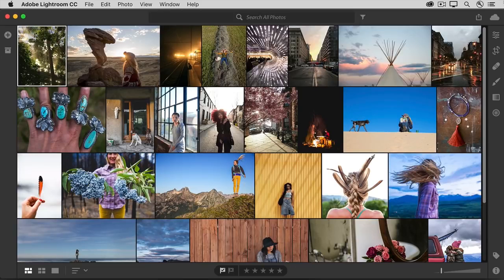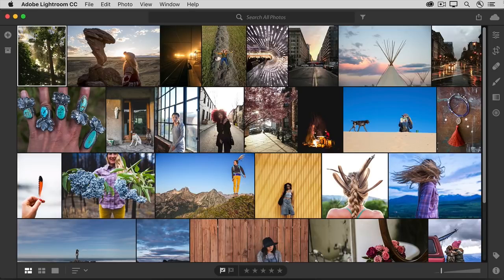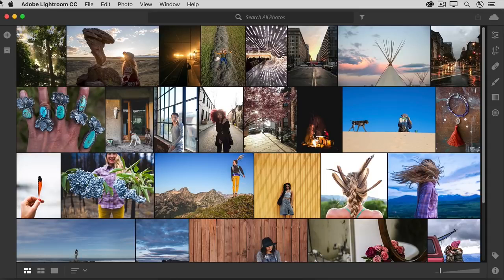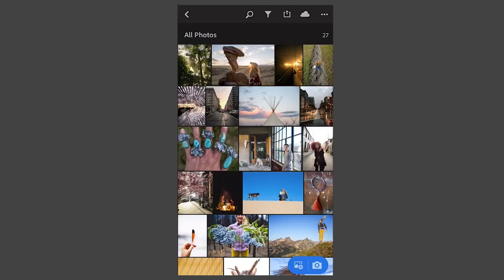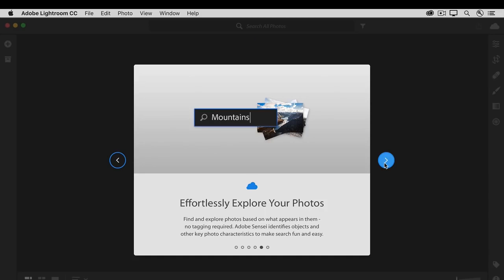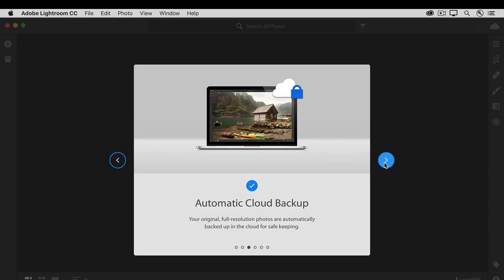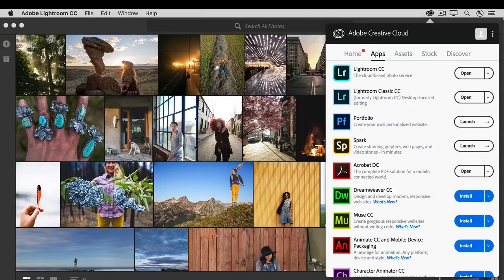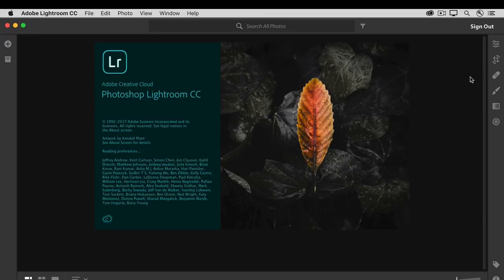Get to Know Lightroom CC | Adobe Creative Cloud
In part 1 of this 4-part Lightroom CC beginner tutorial series, you will learn what Lightroom CC is, how to add photos to your photo library, how to view your photos, and the workspace. Download practice files and follow along with more Lightroom CC tutorials